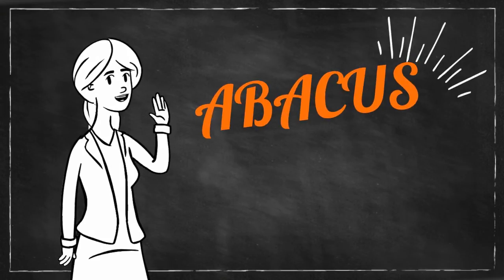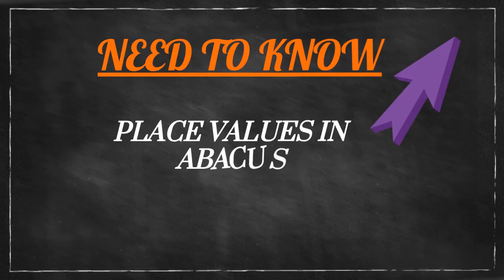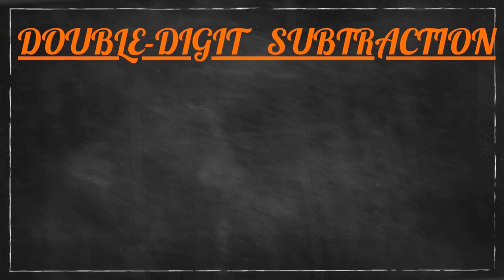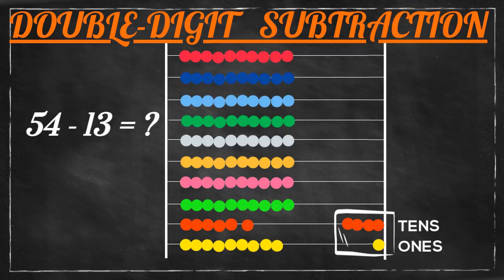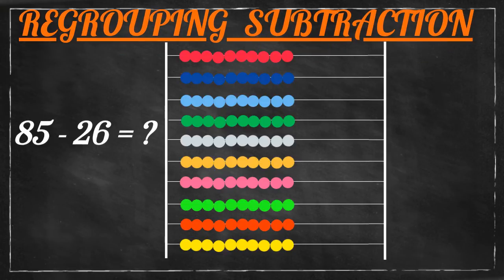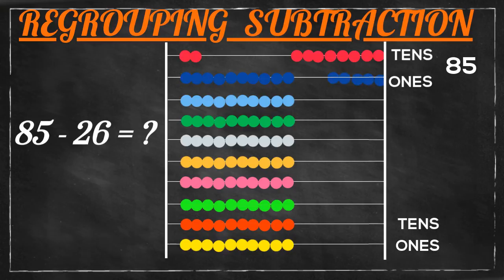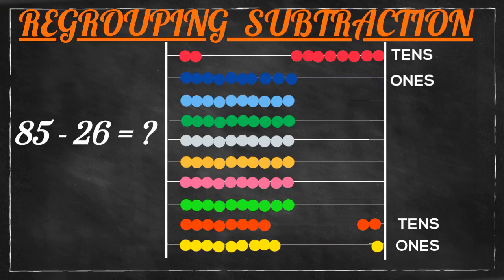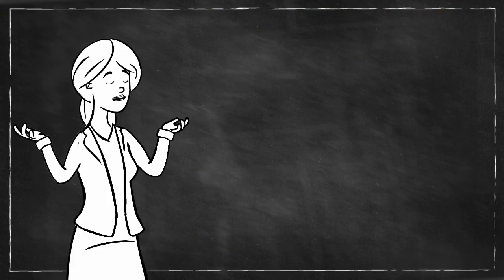Abacus Subtraction Video/ HOW TO USE AN ABACUS/ ABACUS FREE WORKSHEETS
If you are wondering What is abacus and How to use an abacus, then this video is made for you. Your kids will learn subtraction of single digit, double digit numbers in this tutorial. Even if they’re starting to learn the regrouping process of subtraction, then also it would become handy for them with the help of Abacus tool. This ABACUS SUBTRACTION video covers all the topics that can be used in SCHOOL abacus.
If you are new to my channel and you like what you see, then don’t forget to subscribe and hit the bell button to get notification of new videos every week -
If you want to buy a school abacus for your kids, then check this out on Amazon –
On Walmart
On Flipkart